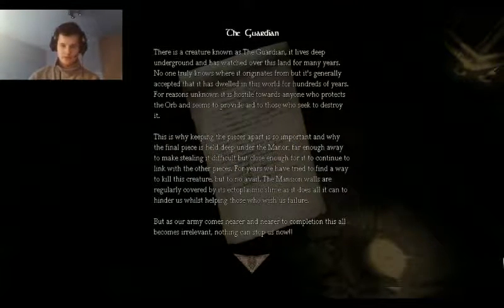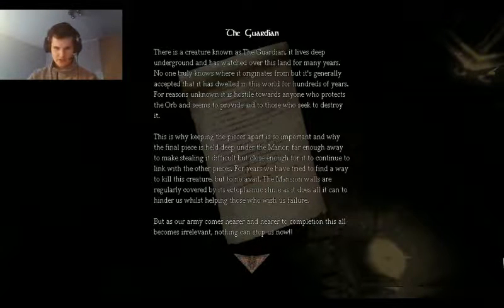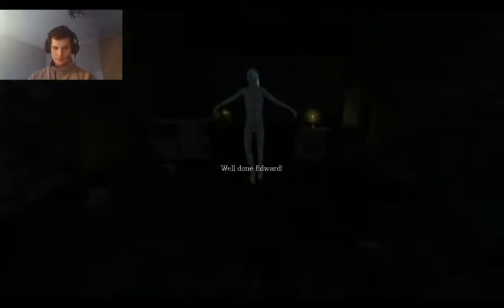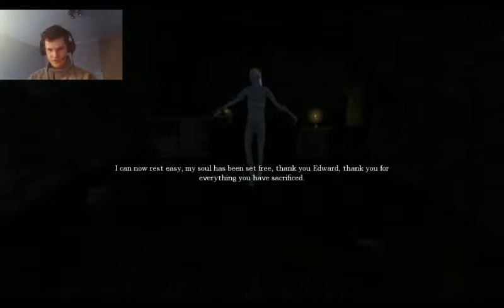amnesia - curse of ripley manor - final